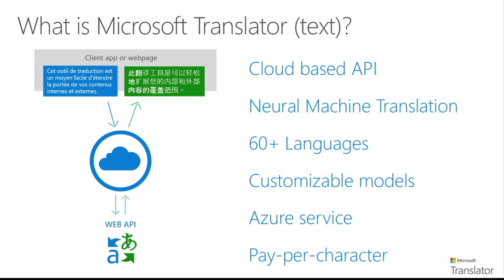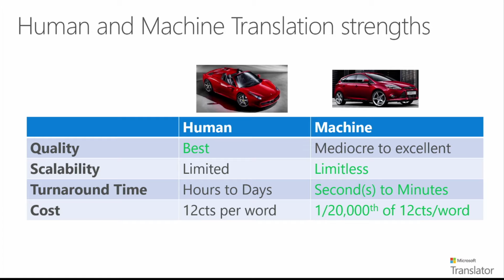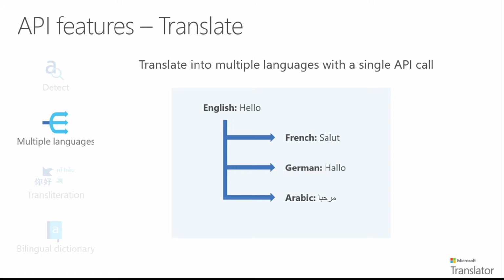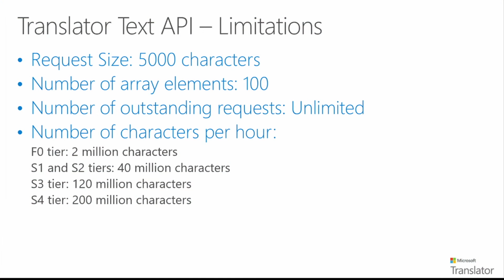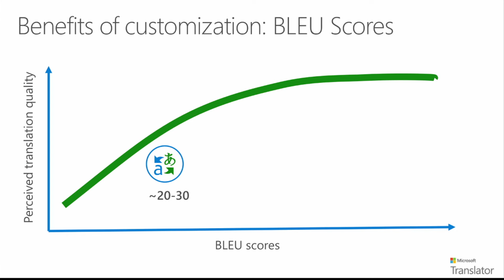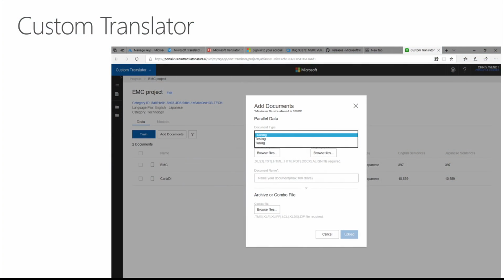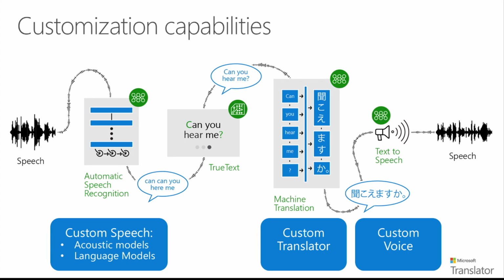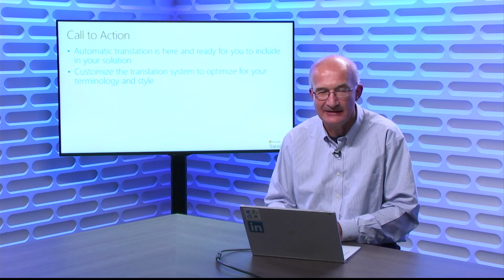Using Microsoft Translator to Tanslate your Audio or Text Files in Multiple Languages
Join Chris Wendt, PM for Microsoft Translator, and learn the top use cases for infusing translation into your apps.